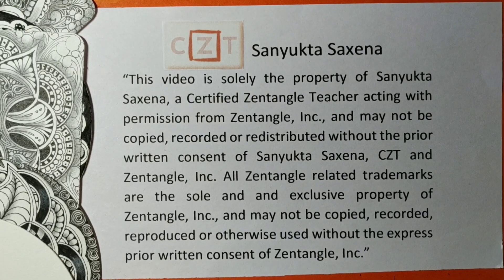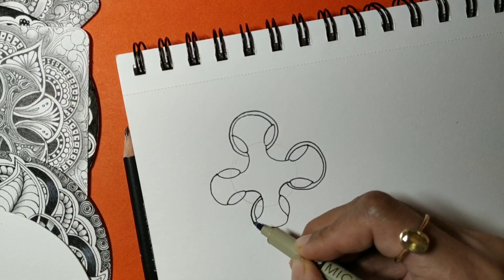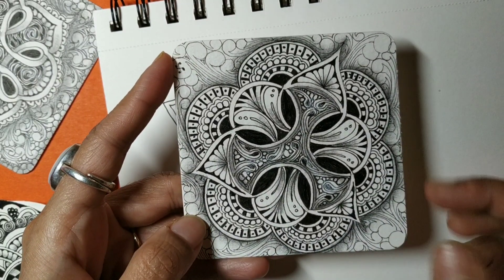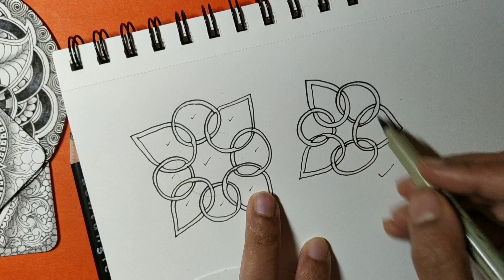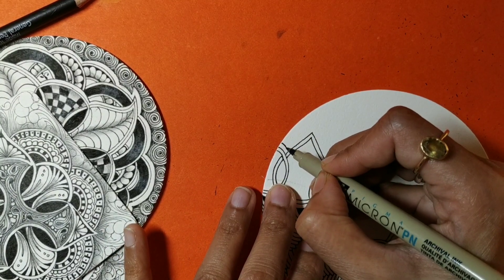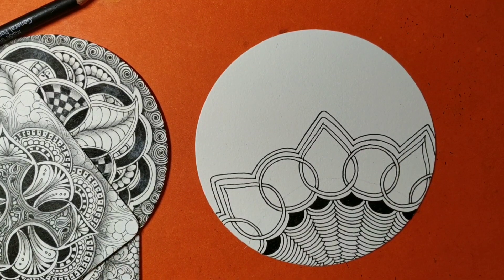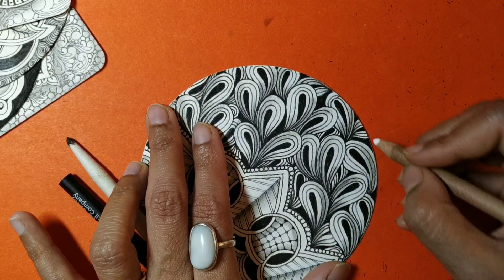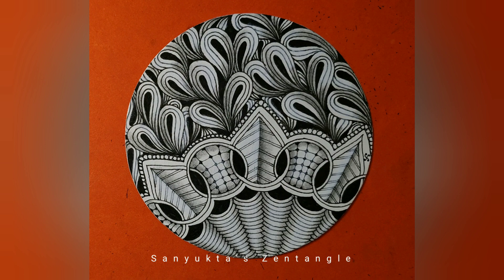Tangle Waybop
How to draw tangle Waybop - Zentangle tutorial by CZT Sanyukta Saxena